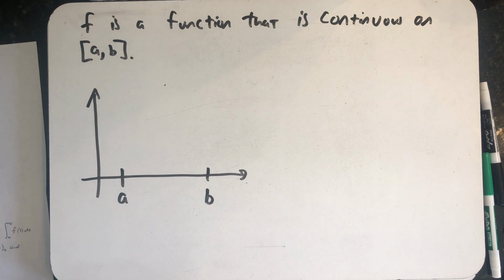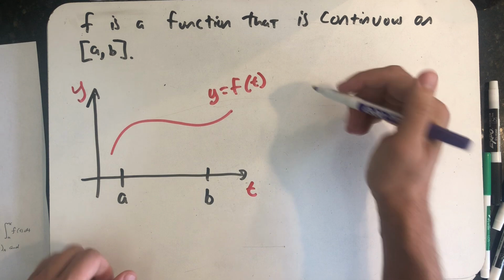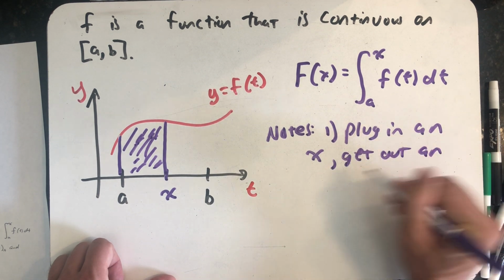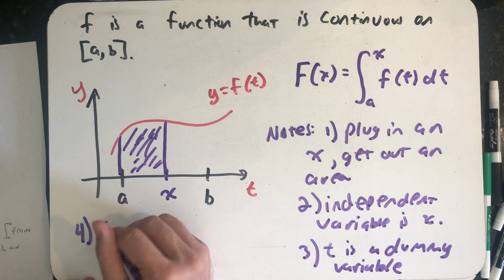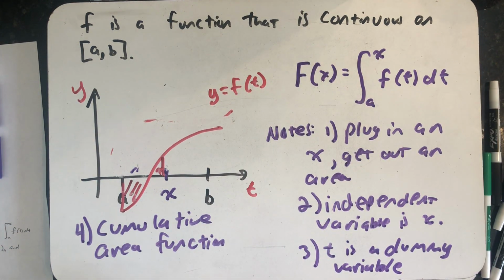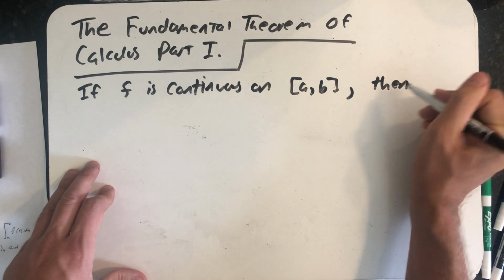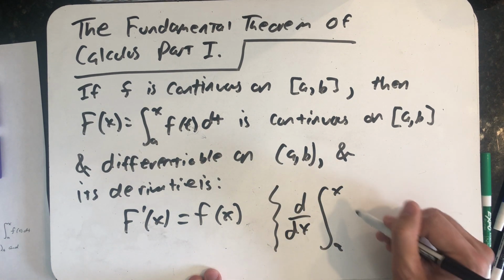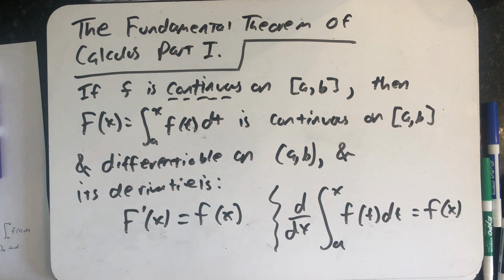The Fundamental Theorem of Calculus, part I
The first fundamental theorem of calculus is discussed.